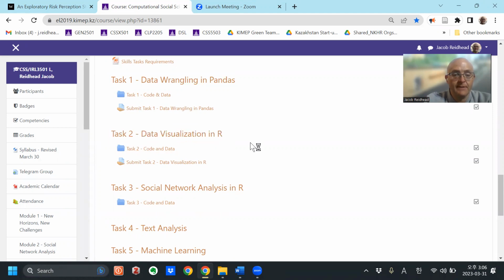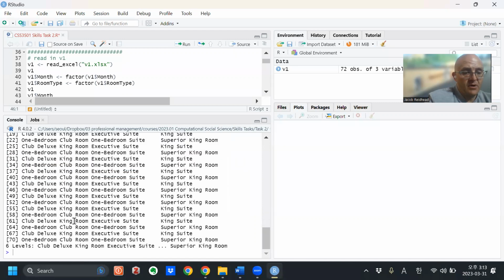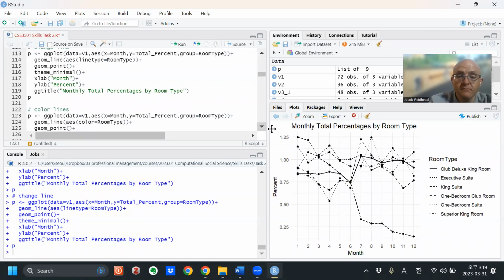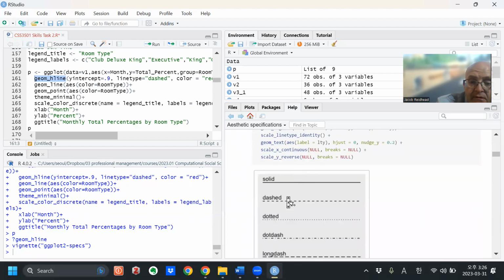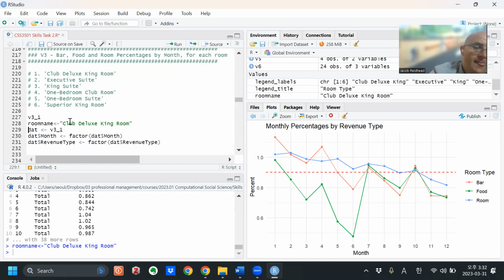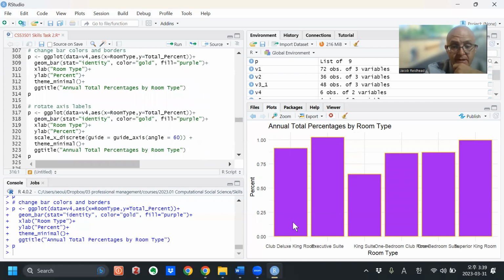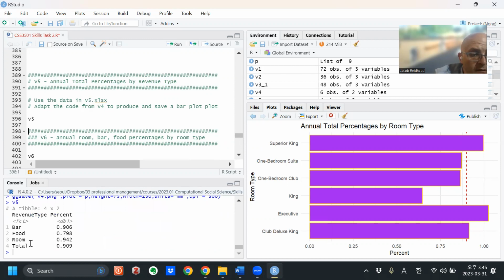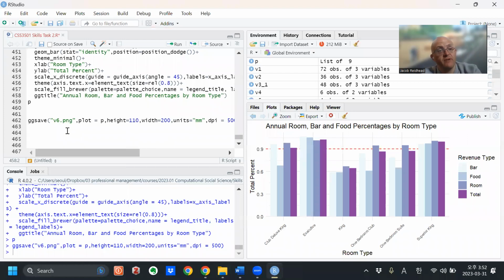CSS3501 - Skills Task 2 - Data Visualization in R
Tutorial: Skills Task 2 - Data Visualization in R
Course: CSS3501 Computational Social Science,  KIMEP University